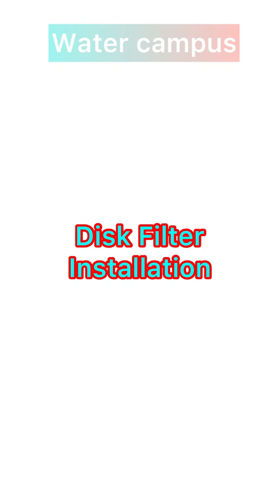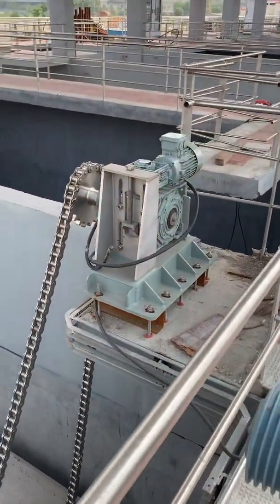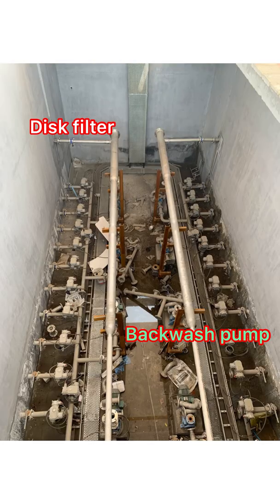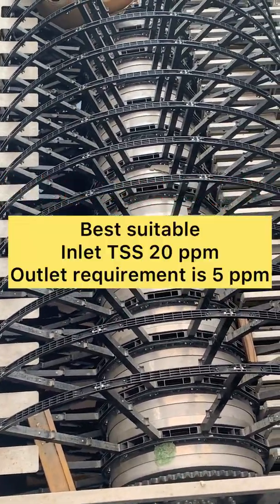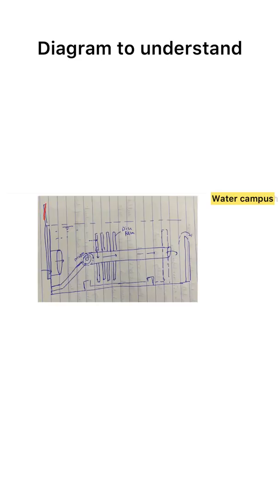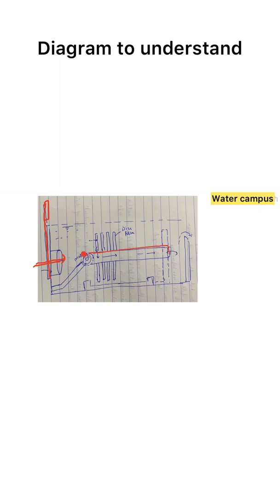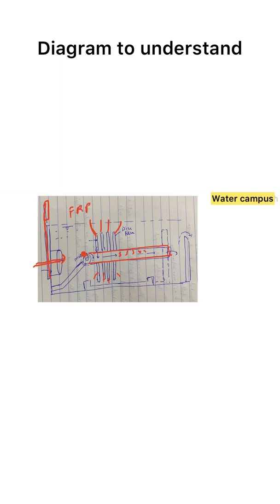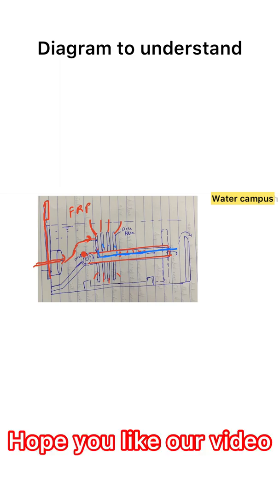Disk filter working, Disk filter in STP, Mita Disk filter, Nordic Disk filter, SFC disk filter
Brought you a video about disk filter in stp and wtp. Disk filter generally provided in stp for treatment of removal of TSS and little BOD.